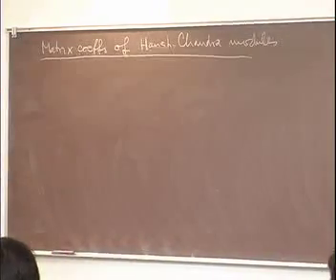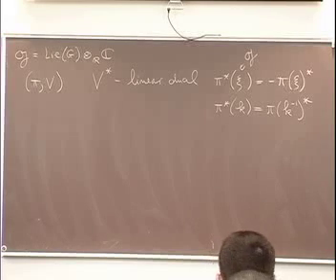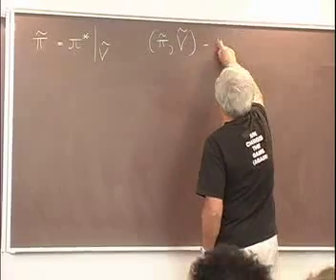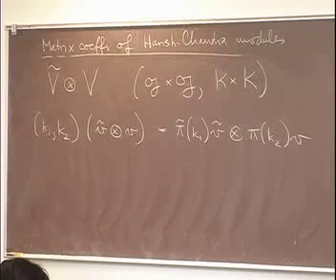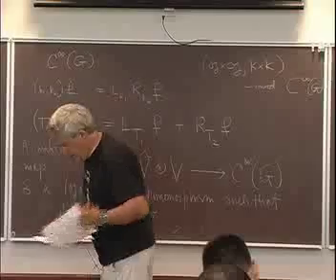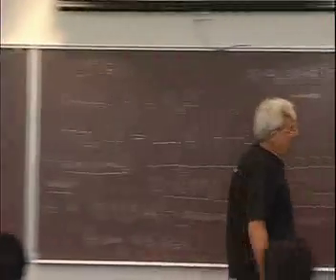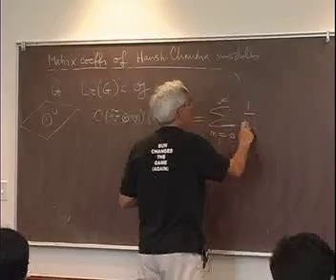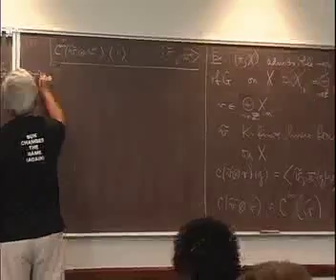5 24 930